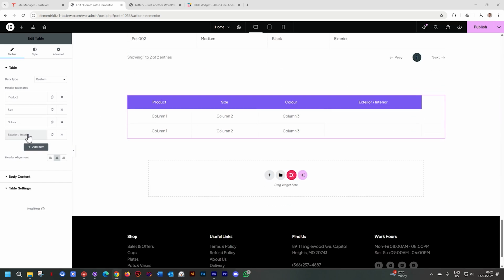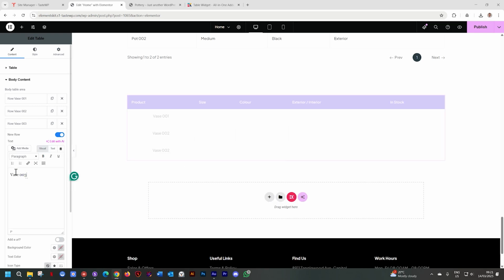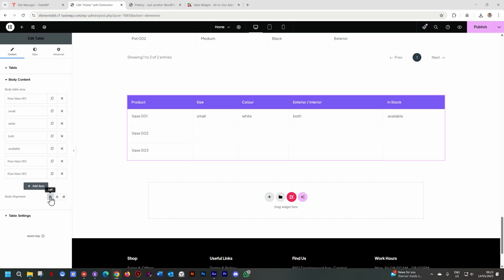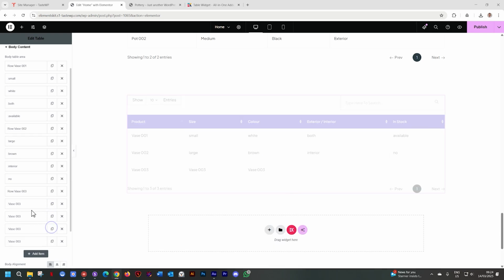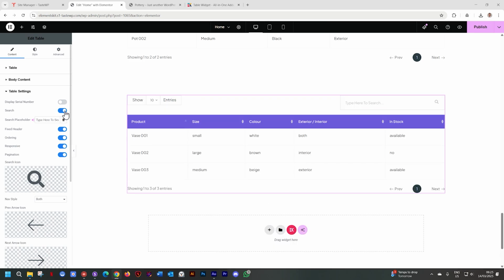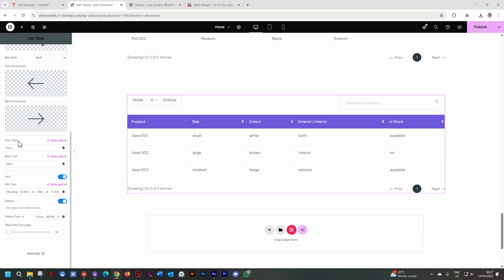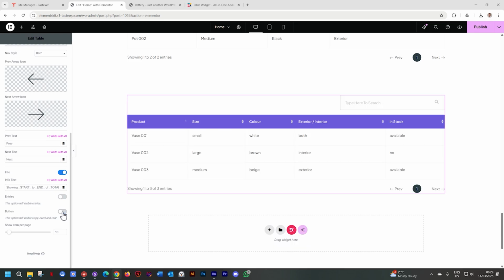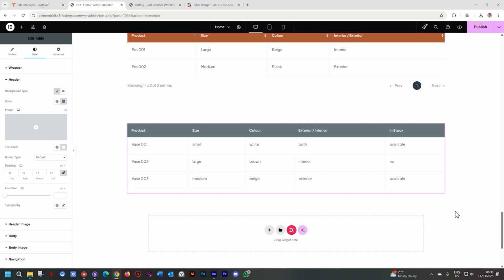Perfect Tables with Super Responsiveness ● ElementsKit Addon for Elementor, WordPress ● 2025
Easily create and display custom tables with Elementskit's Table widget for Elementor. Organize data into columns and rows, with customizable layouts, styles, and formatting options, ensuring a seamless user experience. Enjoy responsive design, with tablet and mobile-friendly displays, making it perfect for pricing charts, feature comparisons, schedules, and data visualization, on any device.

ElementsKit elevates your WordPress site-building experience in Elementor to higher levels with hundreds of premium and free features. Learn how to use these elements and modules to build modern, professional sites that elevate your brand.